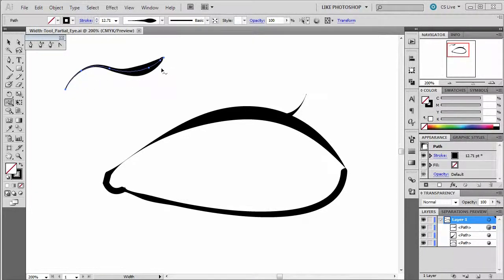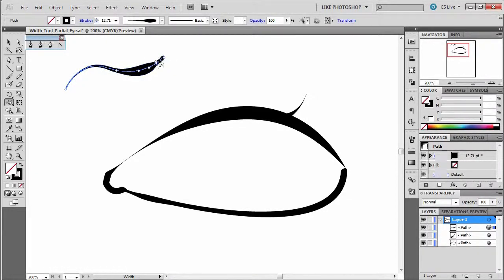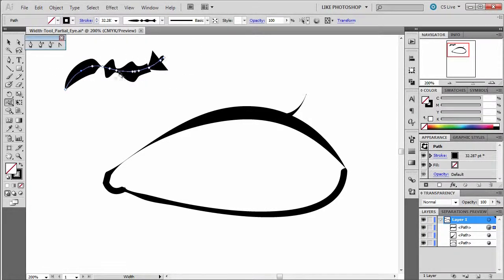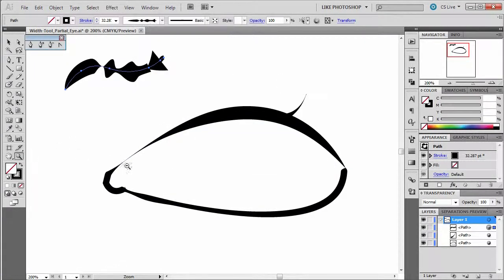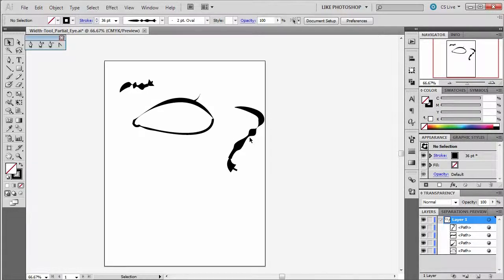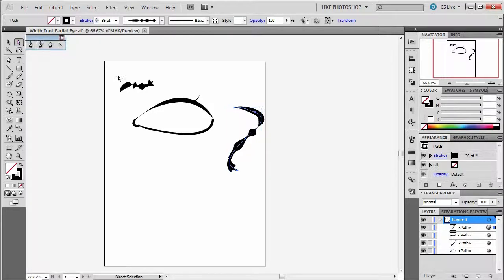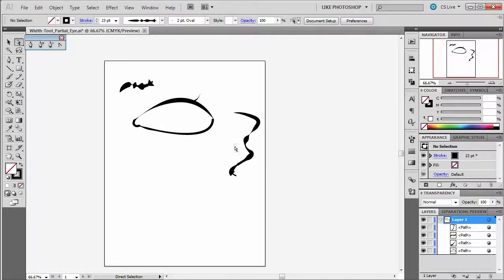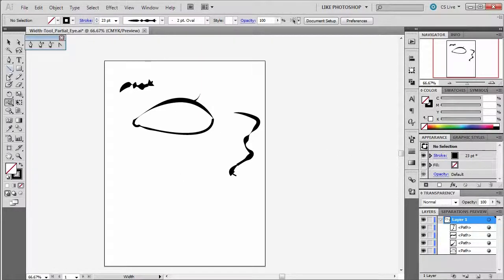008 AI CS5 Width Profiles